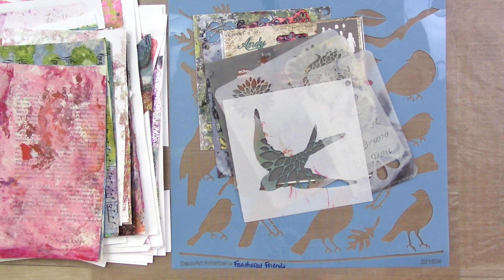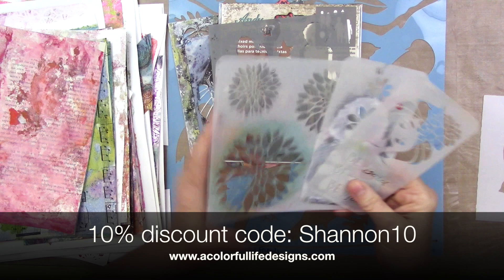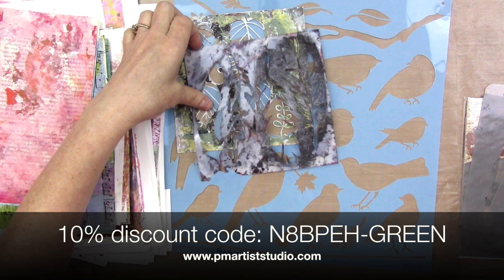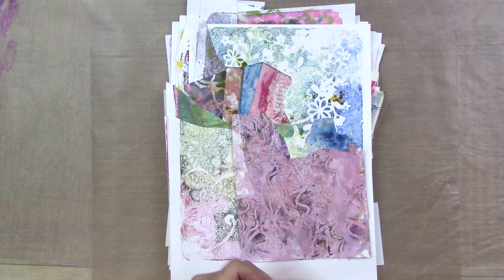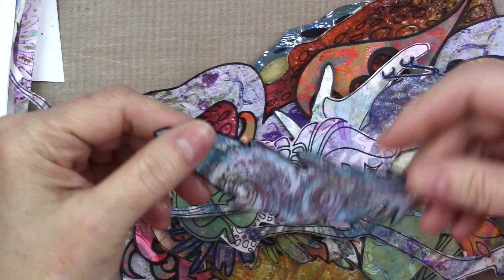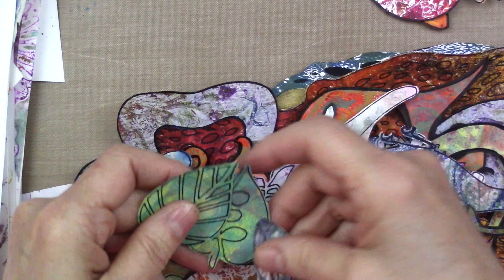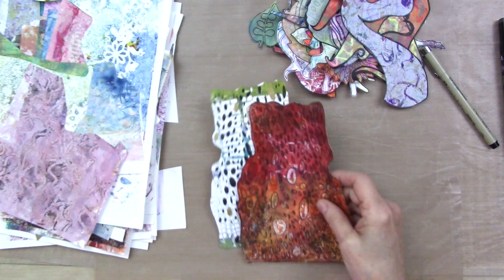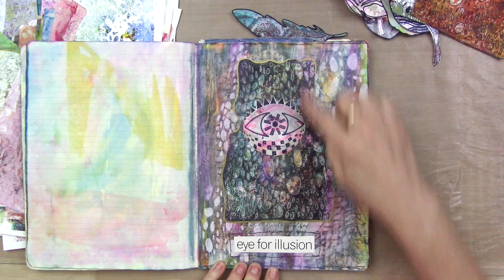A "New" Technique For Your Stencils! Part 1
This video failed to completely upload and I failed to notice it! The conclusion for this video can be found here:

Sometimes getting back to the  basics can feel brand new!

This is the bird stencil I used.

I offer inspiration for a variety of interests including:
Art journals
Mixed media
Paper crafts
Crochet
Scrapbooking
Junk journals
Repurposing & Upcycling
Book binding
Storage and organization
General crafts